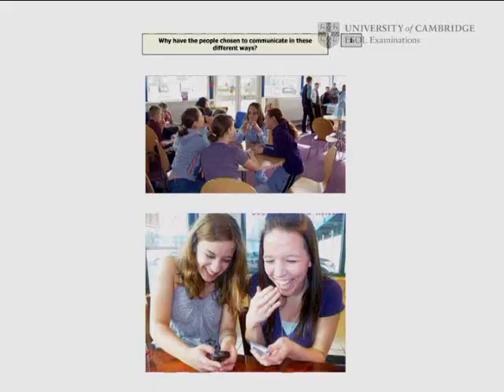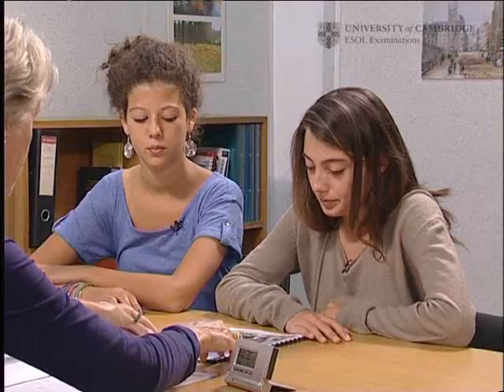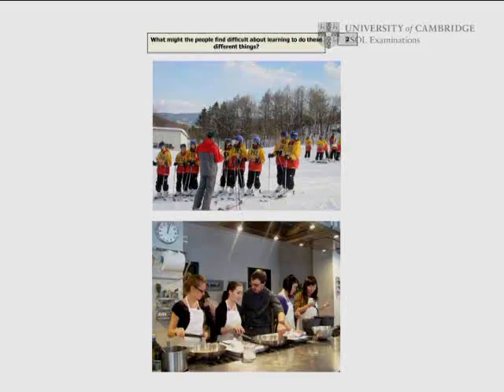FCE SPEAKING PART 2